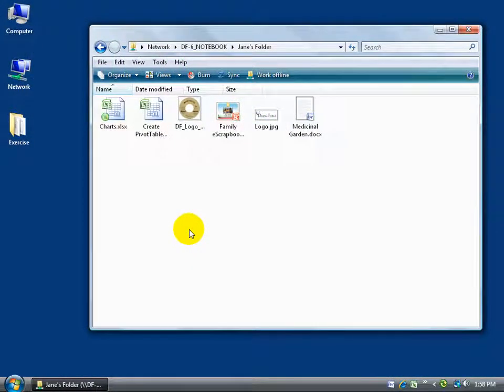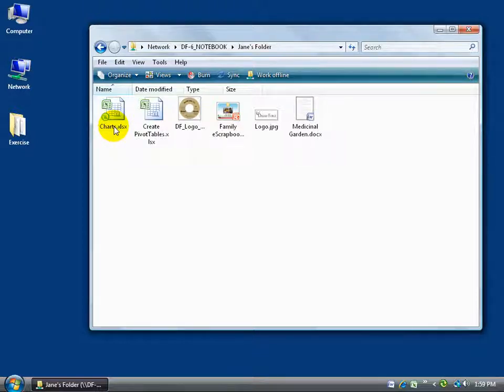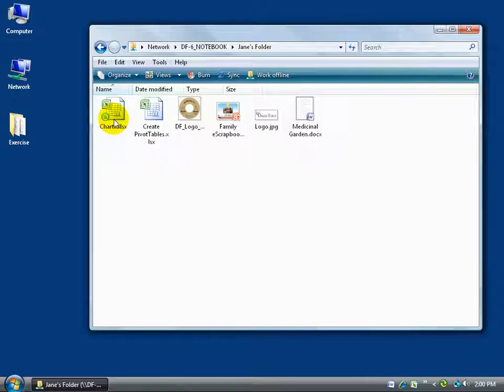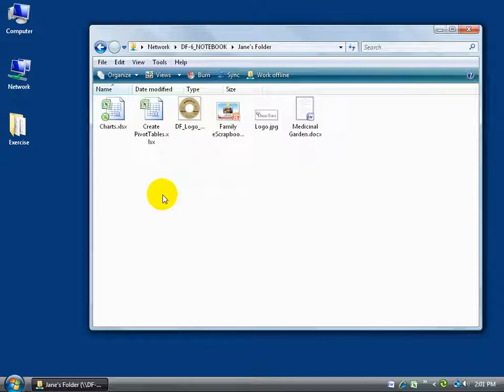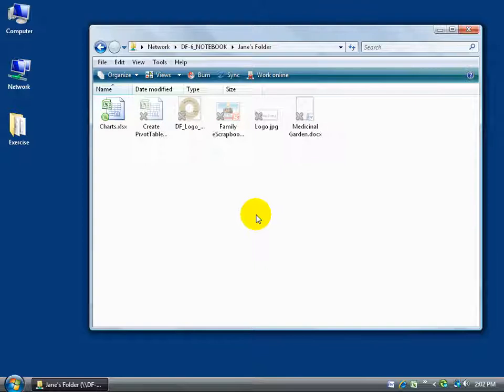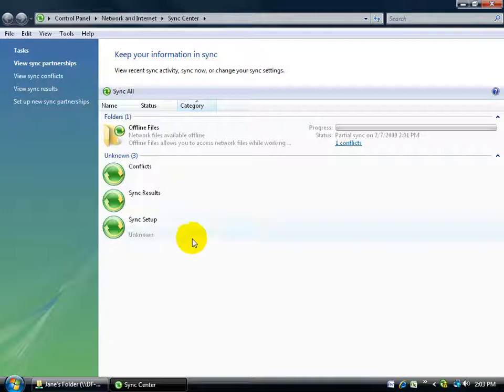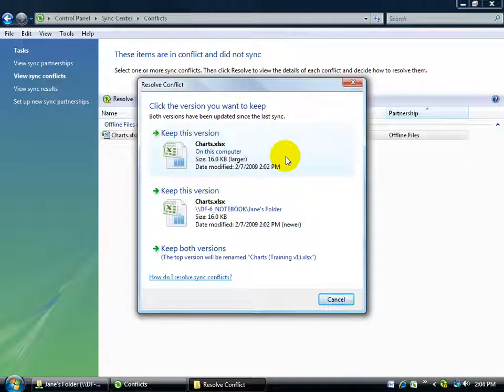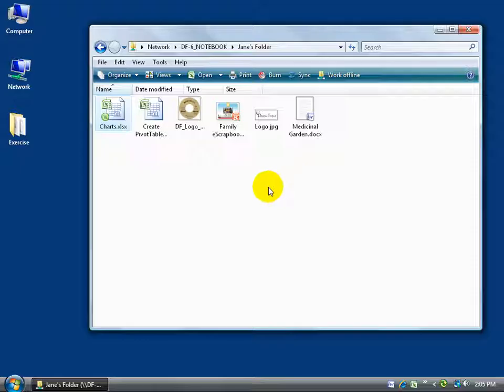Windows Vista: Synchronize Files With Sync Center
Windows Vista tutorial on how to update your file that was worked on offline with the copy of that file online, or to synchronize and update each other so they're both the same.